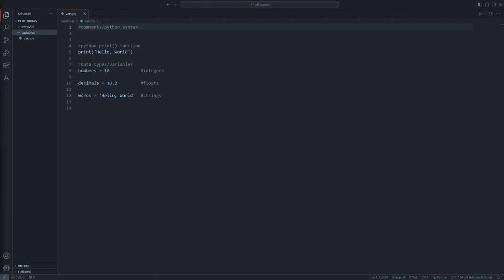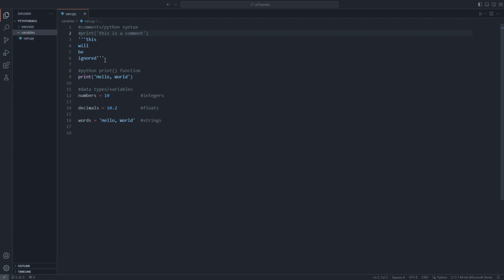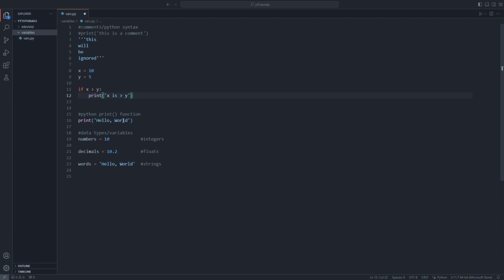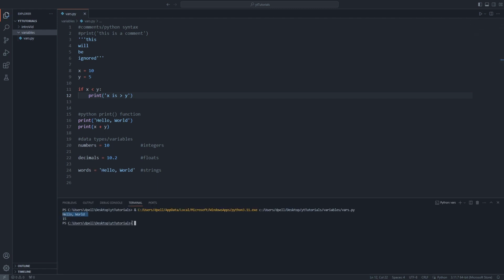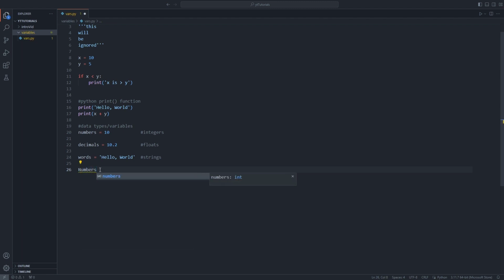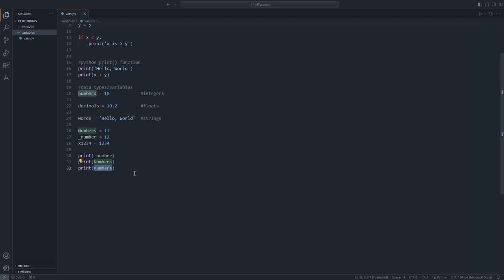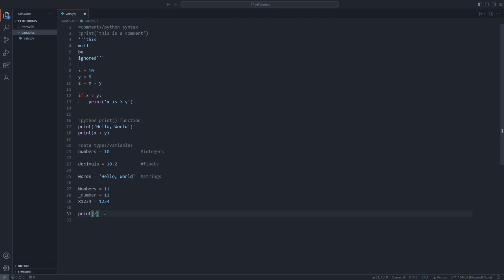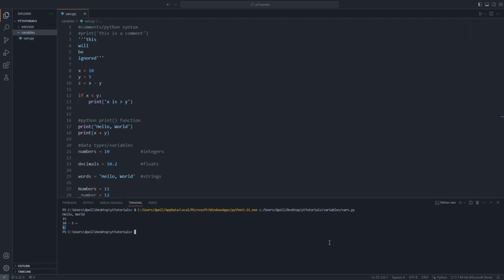Python Basics | Comments, Print, Variables, Data Types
The code for today's video is posted below for your use/reference with exception to the "greater than/less than" symbols because the description box doesn't like them. I will find a work around for this in the future hopefully.

In today's video I talk about Python comments, the print function, variables, and data types.

Code:
comments/python syntax
print('this is a comment')
'''this
will
be
ignored'''

x = 10
y = 5
z = x - y

print('Hello, World')
print(x + y)

data types/variables
numbers = 10

decimals = 10.2

words = 'Hello, World'

Numbers = 11
_number = 12
x1234 = 1234

print('10 - 5 = ')
print(z)